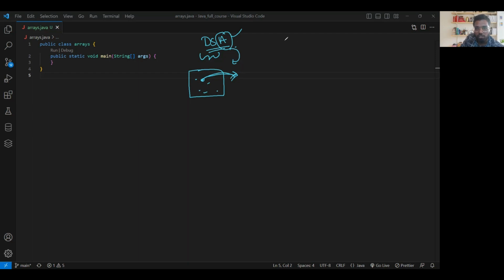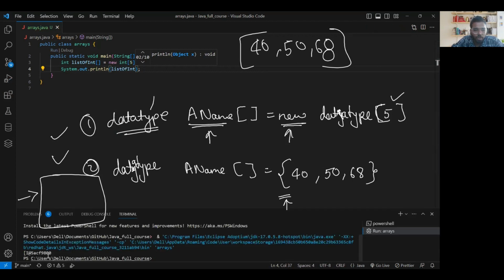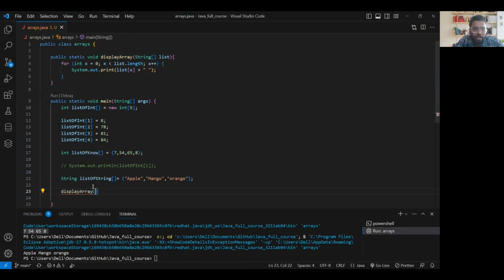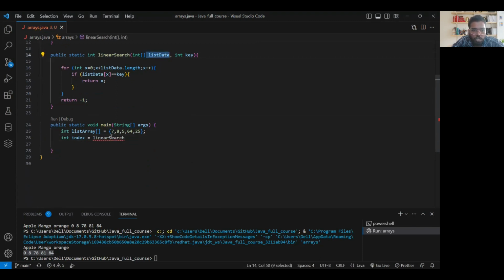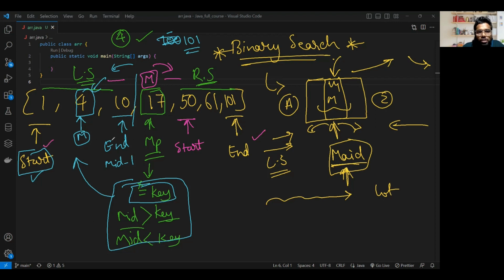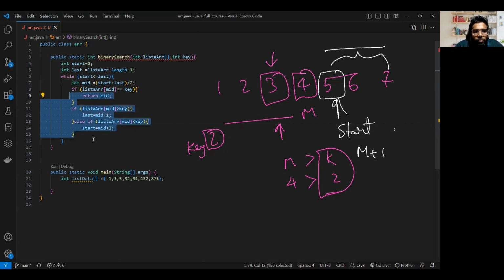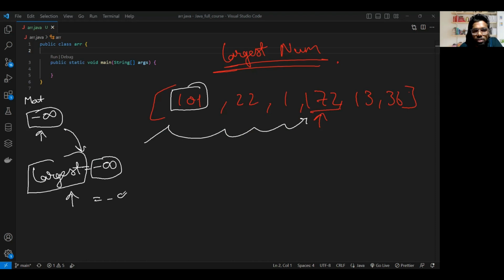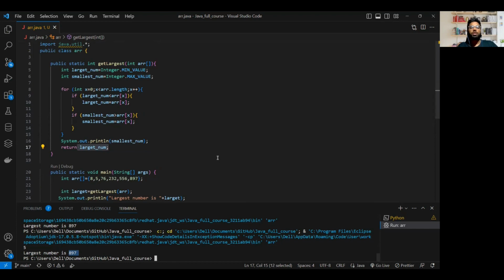Java Class 7 | Zero🤓 to Hero😎 in Arrays 💪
Title: Java Class 7 | Zero🤓 to Hero😎 in Arrays 💪

►QUIZ + MIND MAP + Filtered Leetcode Que + Notes -

Description:

00:00 Intro to Data Structure Algorithm
1:23 intro to arrays java
6:25 creating and using arrays in java
15:35 print arrays using functions in java
18:28 Linear Search
28:19 Binary Search
43:10 Comparing Linear Search and Binary Search
47:01 Find Largest Number